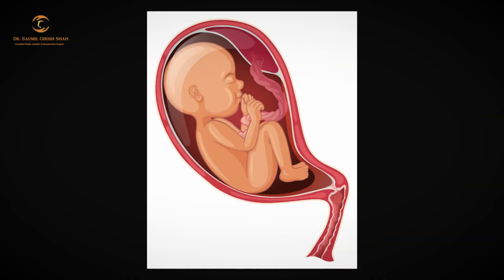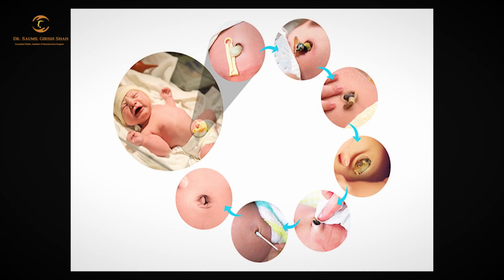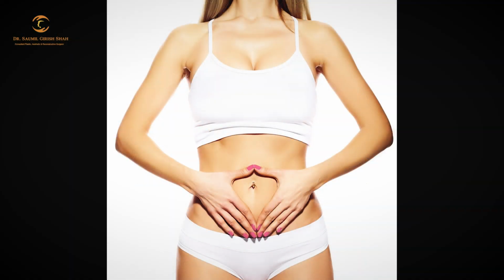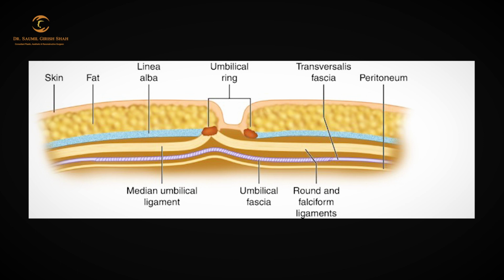What Is Umbilicoplasty? Belly Button Reshaping & Navel Surgery Explained!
Are you curious about umbilicoplasty? In this video, we explain everything you need to know about belly button reshaping and navel surgery. Whether you're considering the procedure for cosmetic reasons or seeking a more flattering belly button shape, we've got you covered.

🔹 What is Umbilicoplasty?
🔹 How does Belly Button Reshaping work?
🔹 Who is a good candidate for Navel Surgery?
🔹 Benefits and Risks of Umbilicoplasty
🔹 What to expect before, during, and after surgery
🔹 Recovery Timeline and Tips for Faster Healing

Watch to understand the process, benefits, and what you can expect if you're thinking about undergoing navel surgery or umbilicoplasty.

📍 About Dr. Saumil Shah:
🔹 Consultant Plastic, Aesthetic & Reconstructive Surgeon in Mumbai, Borivali
🔹 Specializing in gynecomastia surgery, liposuction, and aesthetic procedures

📍 Clinic Address:
Skinzone Aesthetics
403, Vini Elegance, Above Tanishq Jewellers, L.T. Road, Borivali West, Mumbai 400092